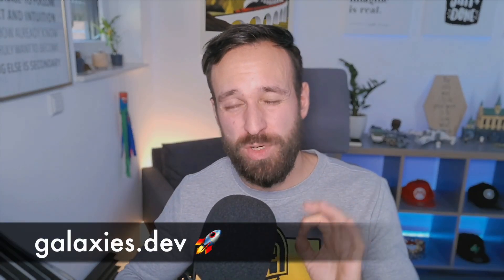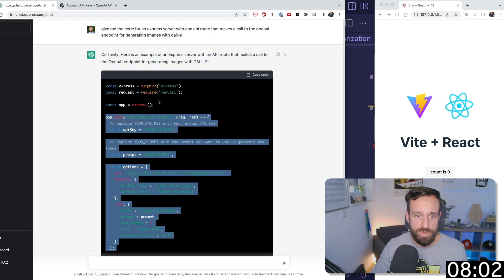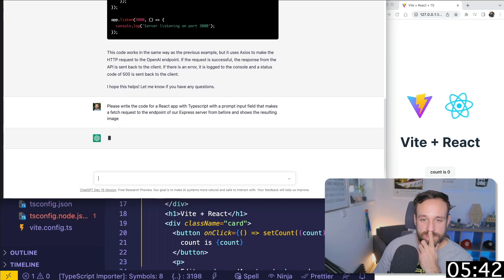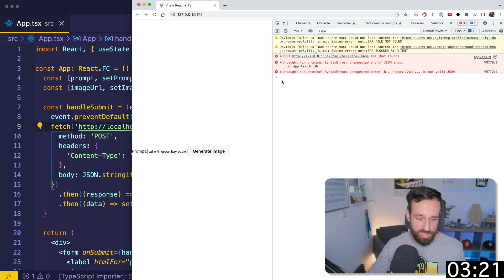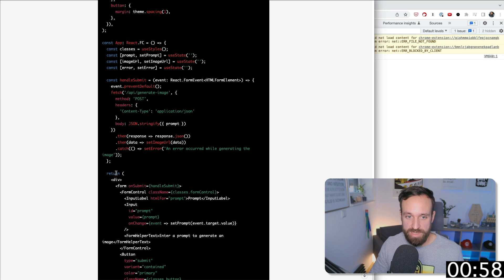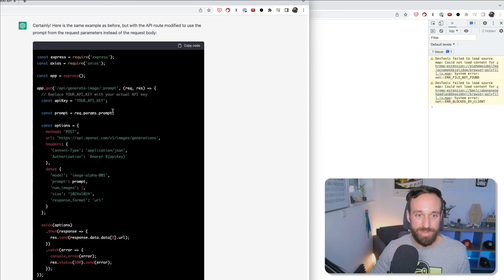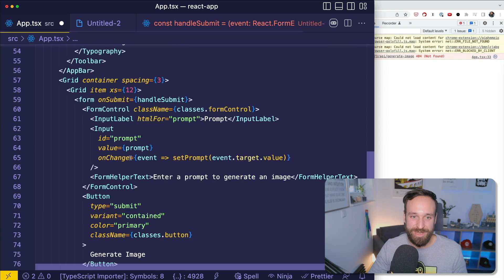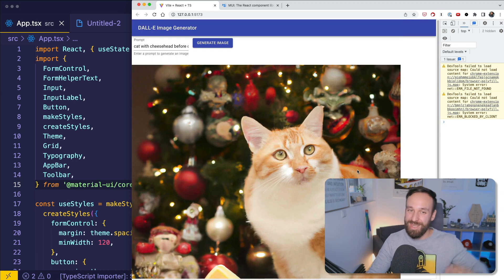Can ChatGPT create an OpenAI web app in less than 10 minutes...? 😱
Is ChatGPT THAT good to write a whole full stack app with NodeJS API and React frontend in just 10 minutes?

Let's figure out if ChatGPT kills developer jobs and can create a real AI app using the OpenAI endpoints for DALL-E to generate images within a React app!